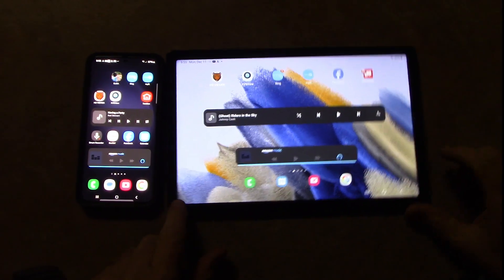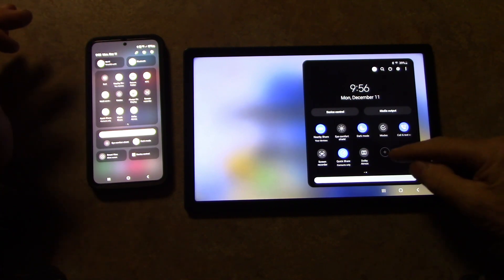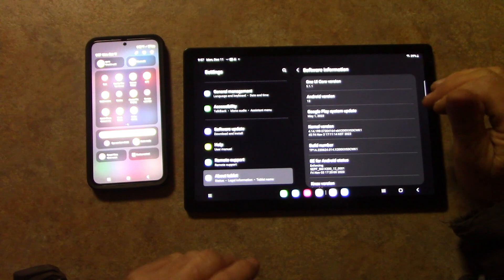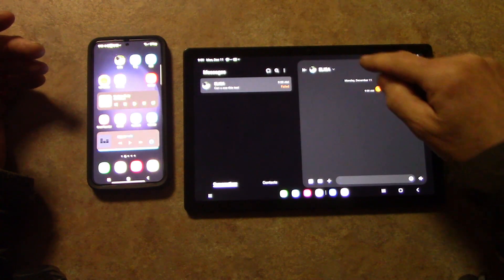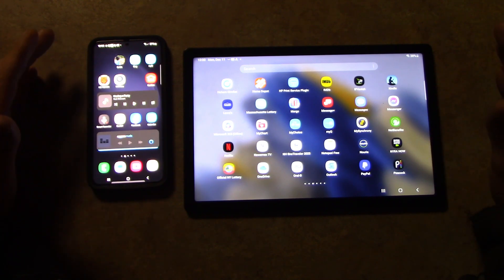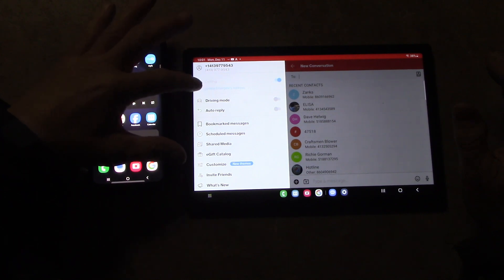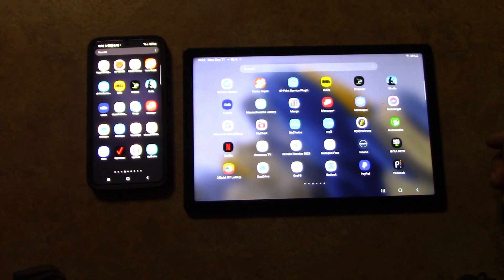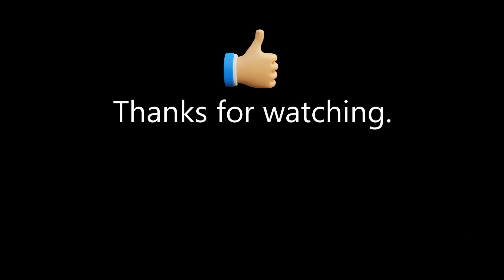How to make text and calls from you Samsung tablet (2024)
The text and calls from other devices button has been deactivated on the Samsung devices. This video will show how to make text and calls on a Samsung A8 from the Samsung S23 with Verizon as a service provider.